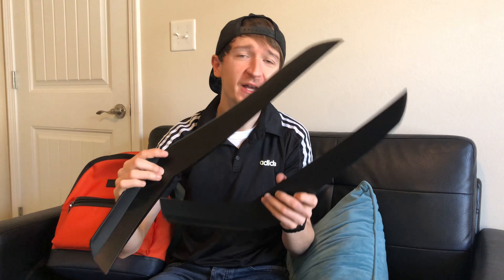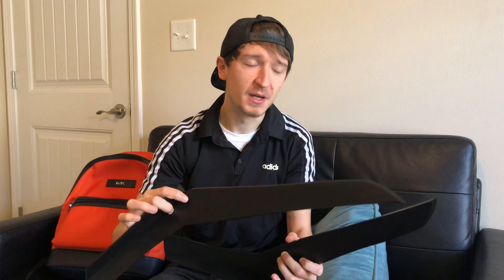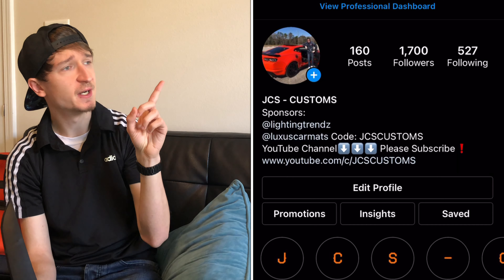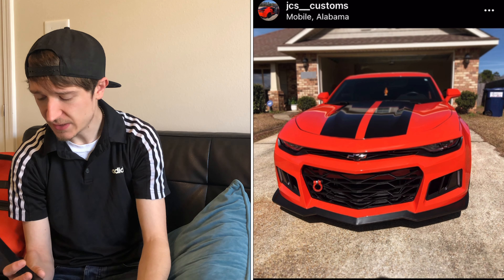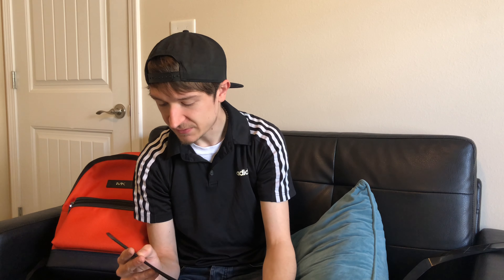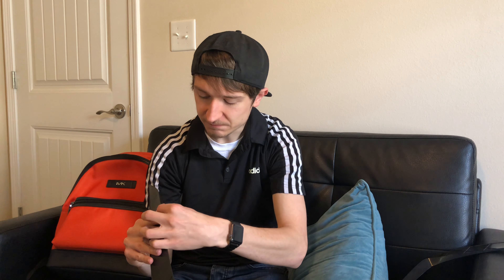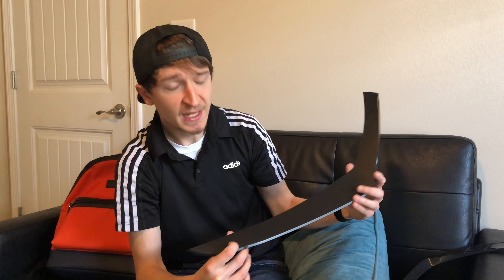Should I put my Canards on?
Should I put my Canards on? I’m reaching out to you YouTube to voice your opinions.